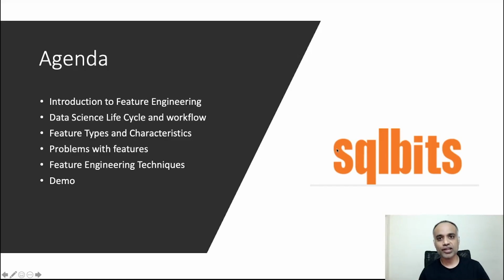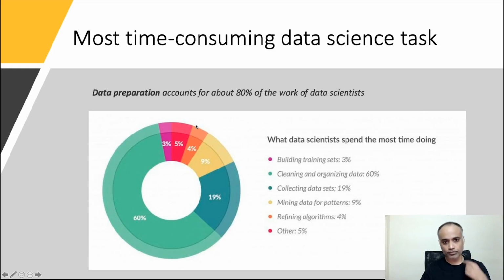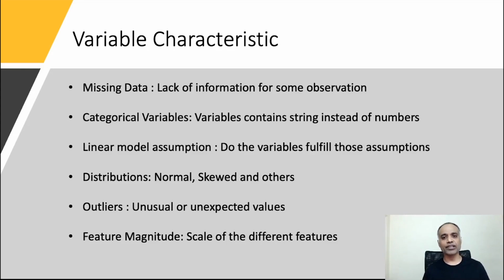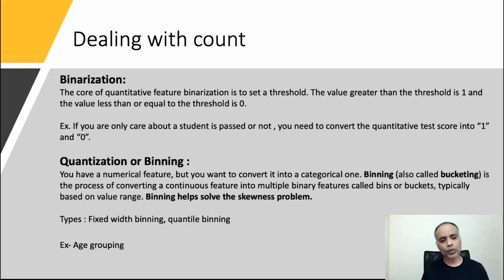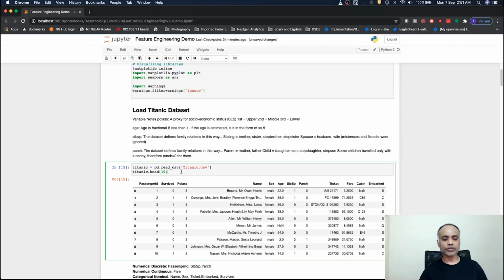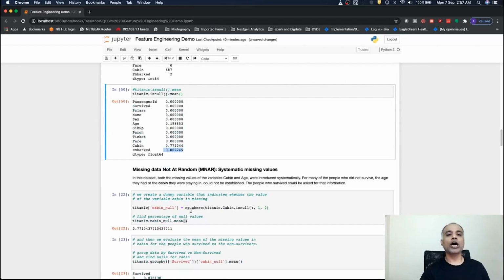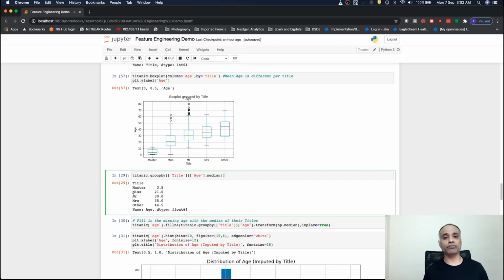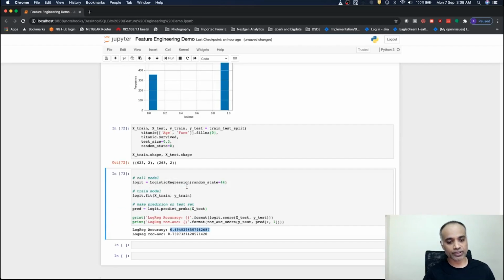Art of Feature Engineering- For Machine Learning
The most challenging area of machine learning are Data acquisition, Feature extraction, Feature Selection. Almost in all data science project, 80% of time people spend in Data acquisition and Feature engineering.